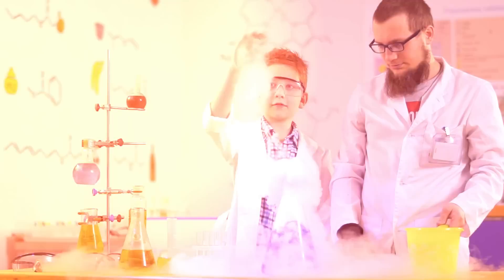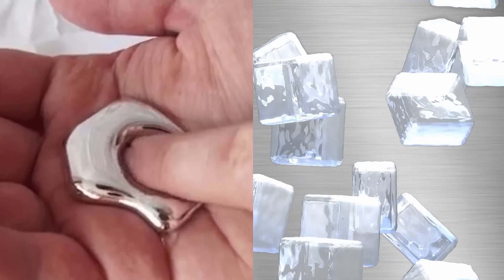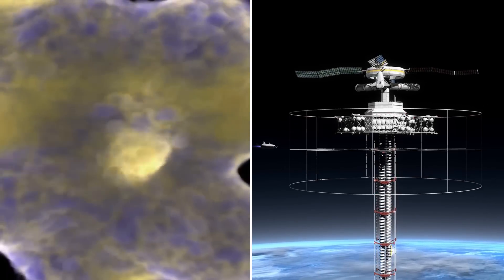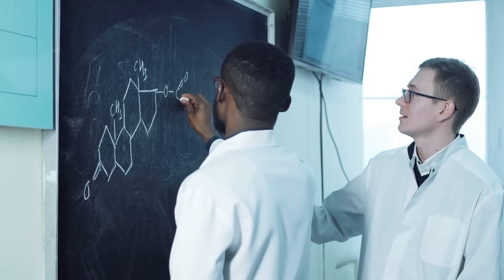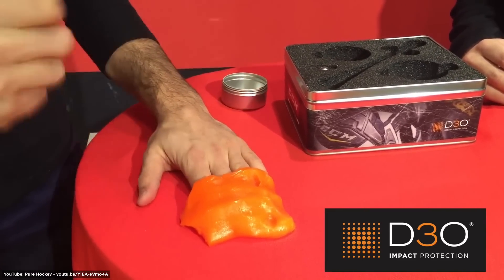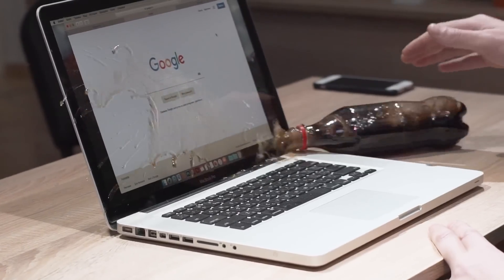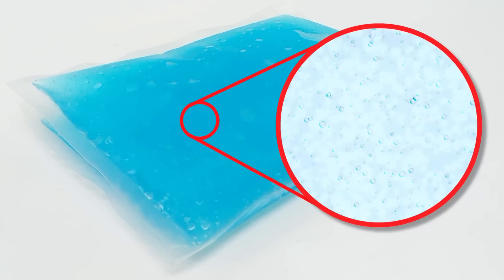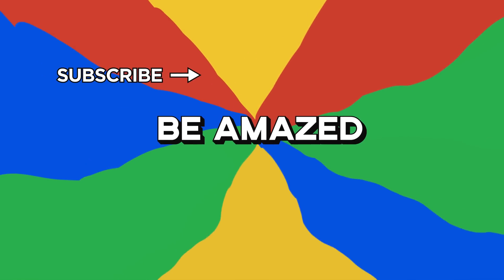Most Unusual Substances Ever Created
From a solid that melts in your hands to a material that can help build a space elevator, here are the top 10 most unusual substances ever created.

Legal Stuff.